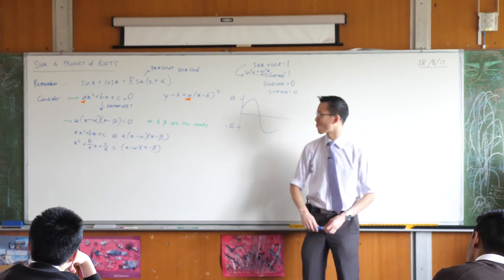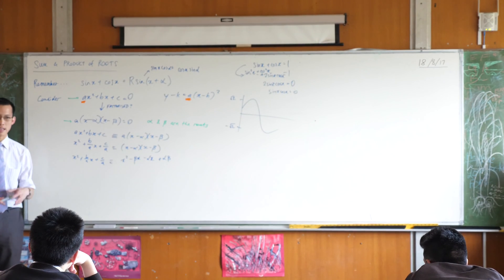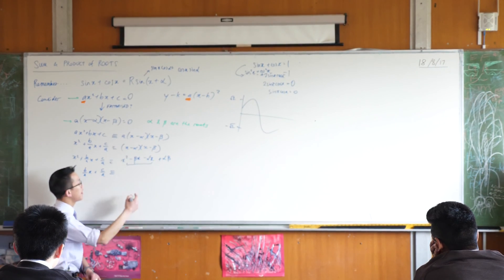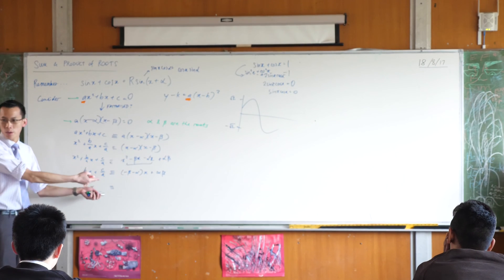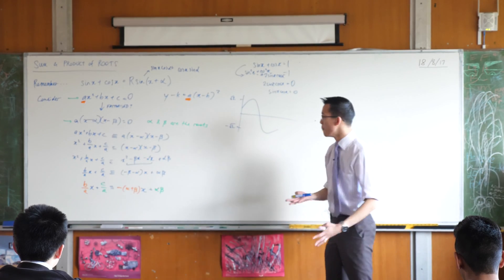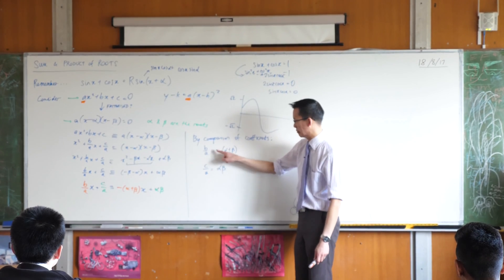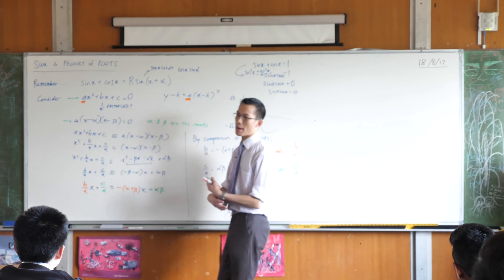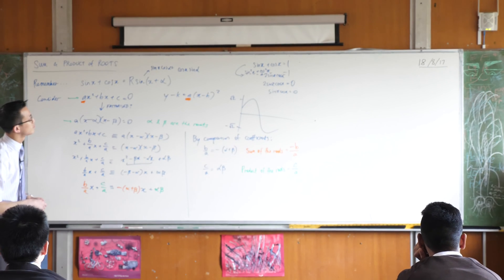Sum & Product of Roots (2 of 5: Comparing coefficients)